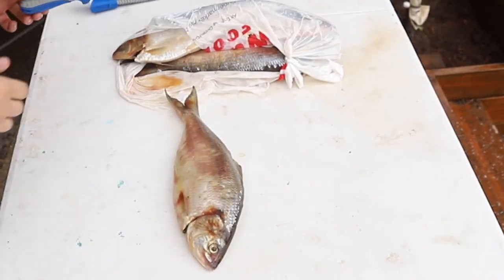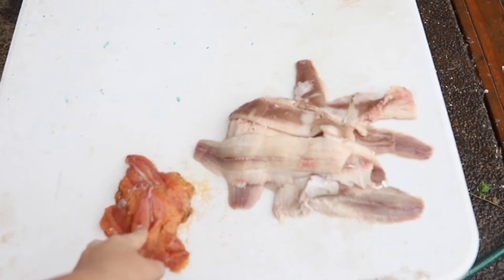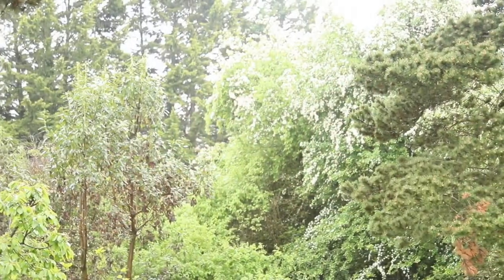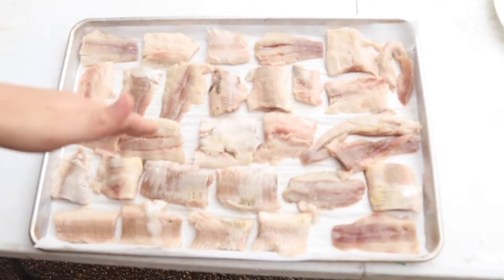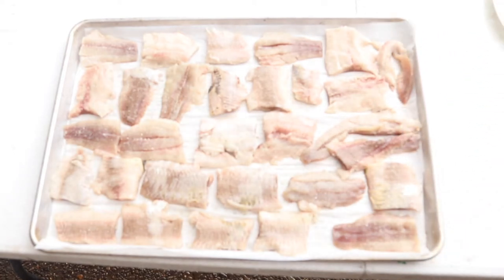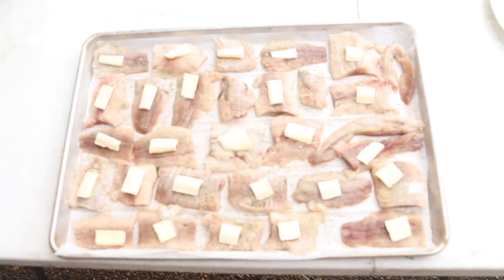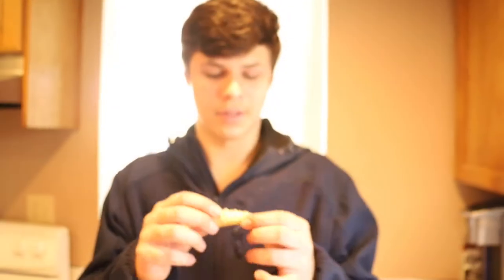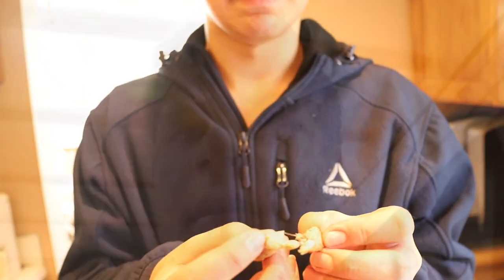Baked shad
We got some shad from my grandma(thank you) and we cooked it..